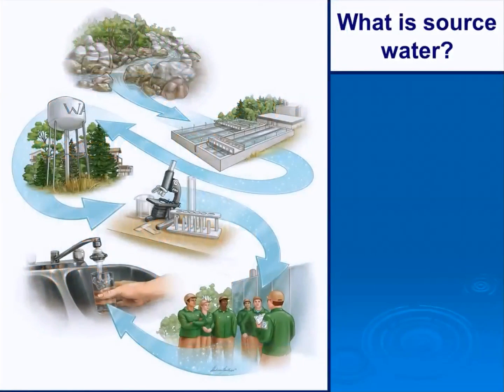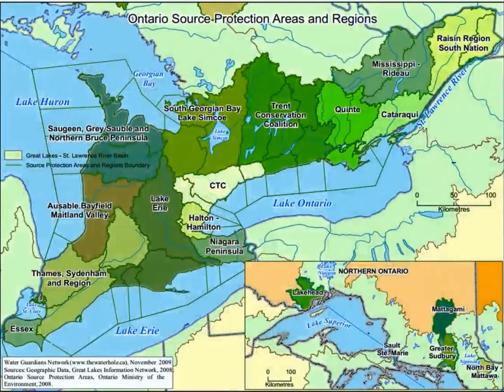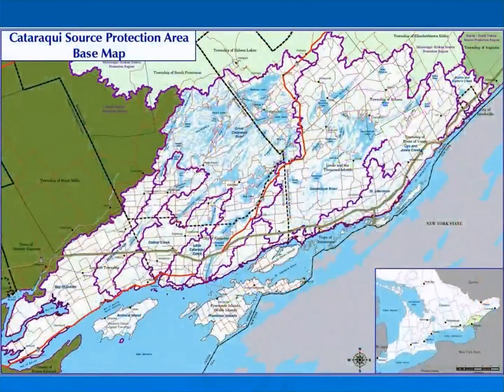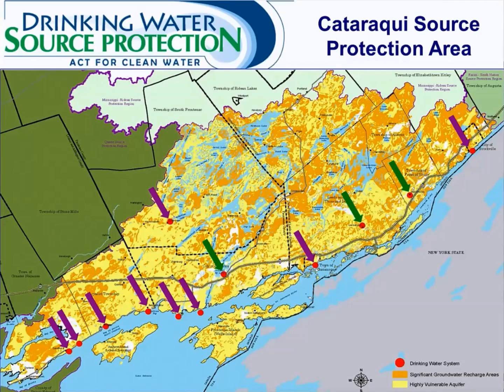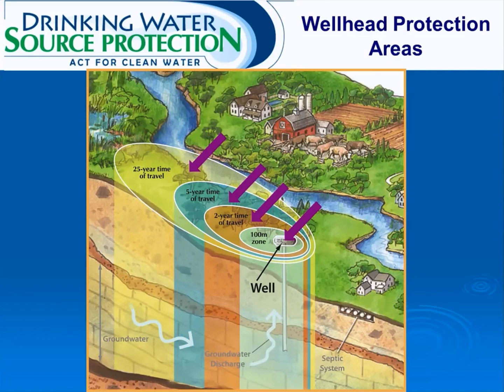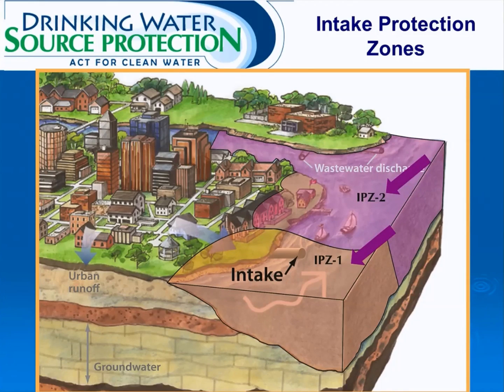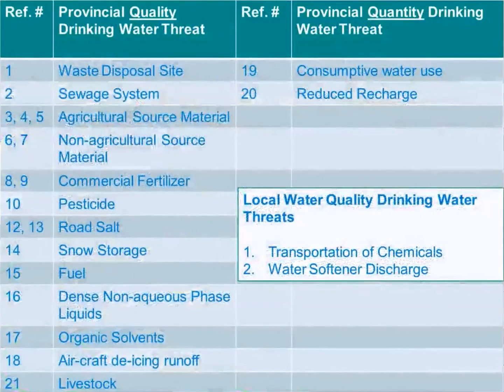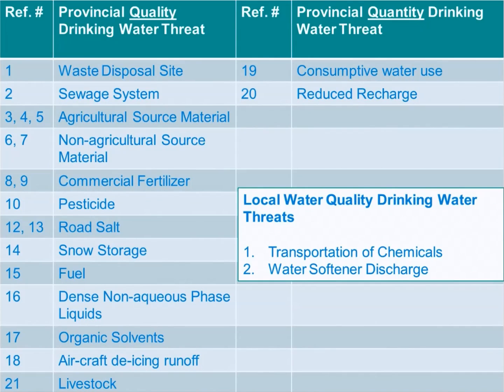Miller Manor WHPA Training - Part 1